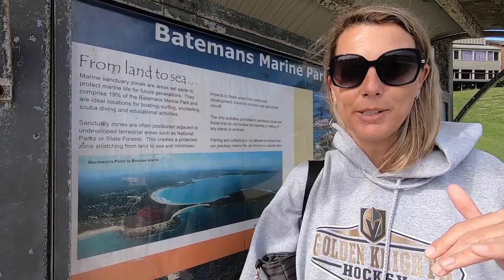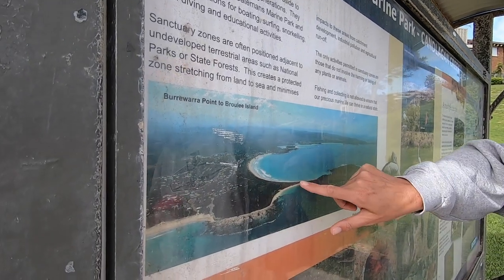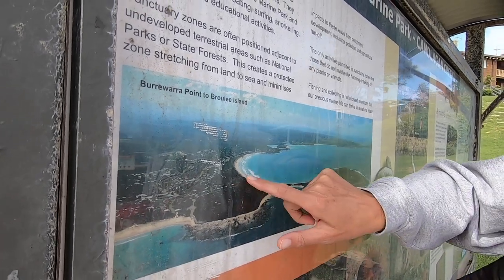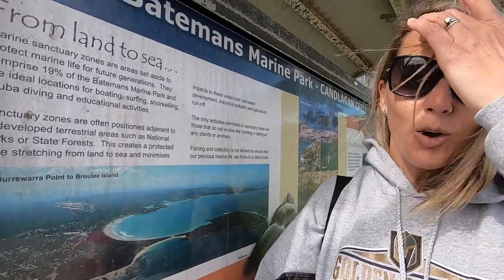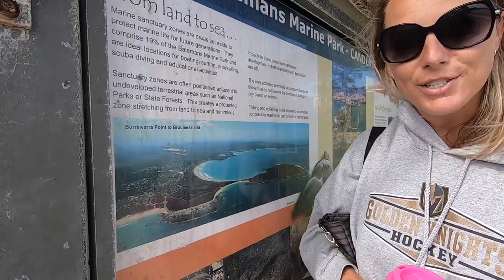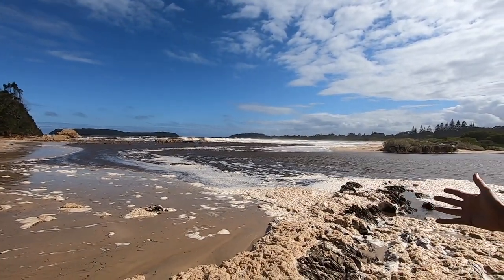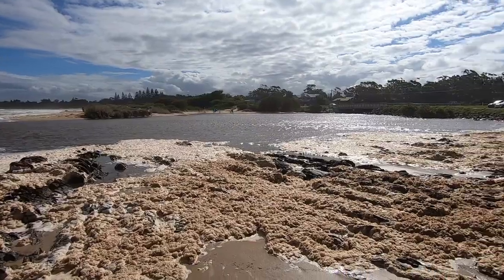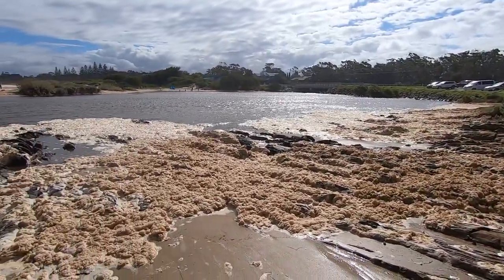Broulee Beach... when they closed the beach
One of these weekends it will not rain. And we will enjoy a true beach weekend. We will.

They actually closed Broulee Beach both Saturday and Sunday when we were there. It was still better than sitting at home!